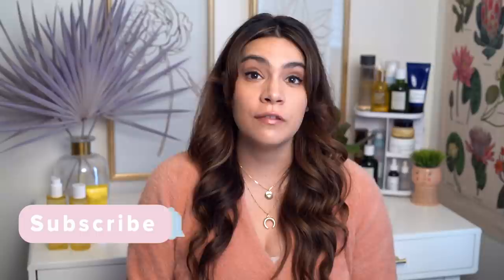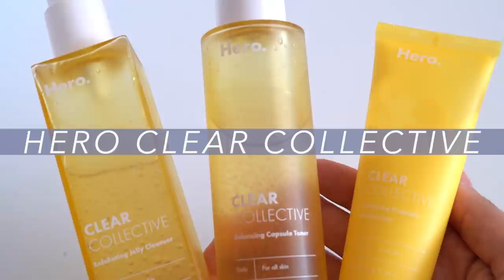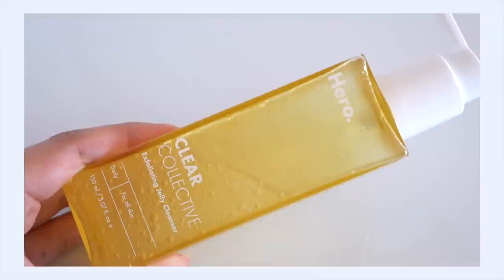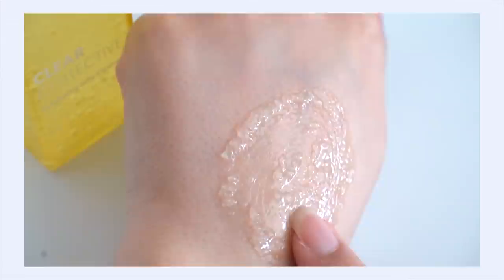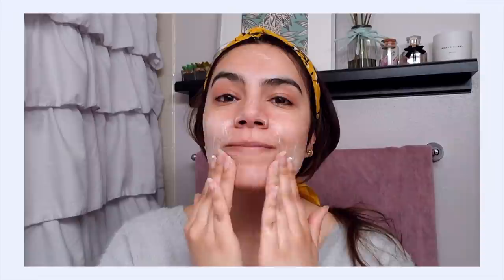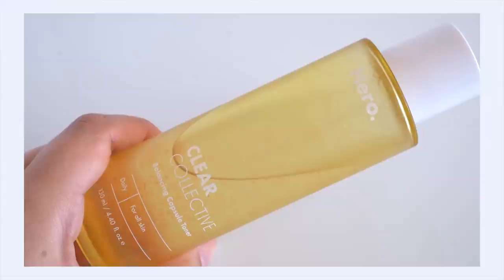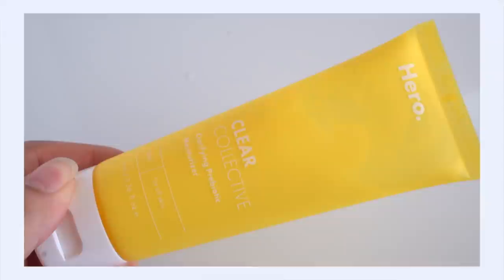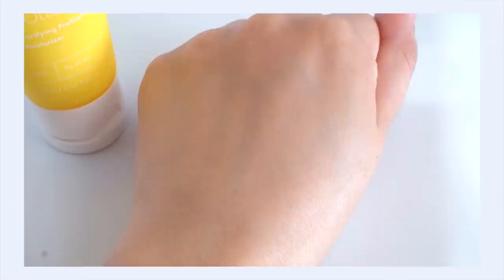Do You Need 3 Step Skincare? | ft Hero Cosmetics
Shop Clear Collective and other Hero products using code KELLY15 to save 15%

|| Links ||

|| Social ||

|| Schedule ||

|| Music ||

Public Domain Music by Chillhop:
Tomorrow - Leavv